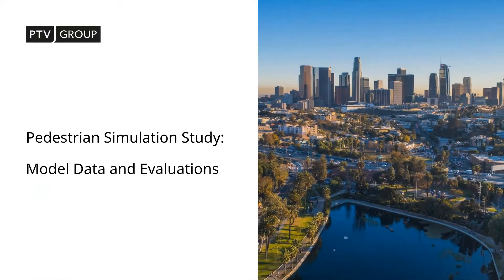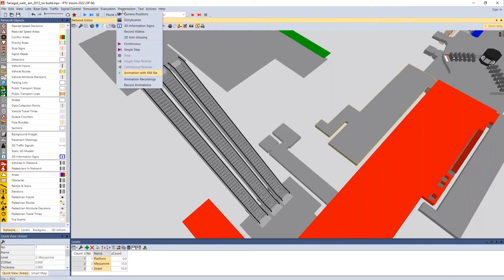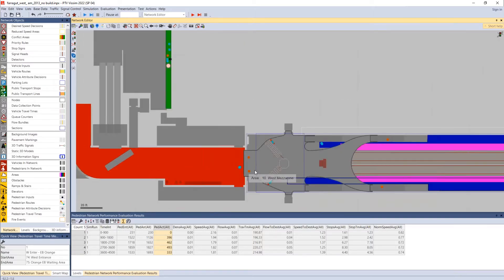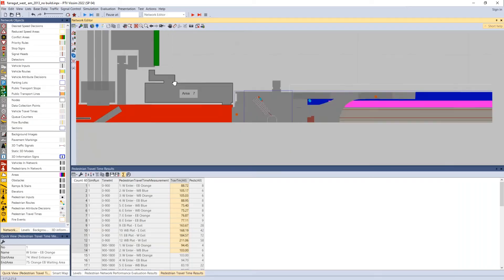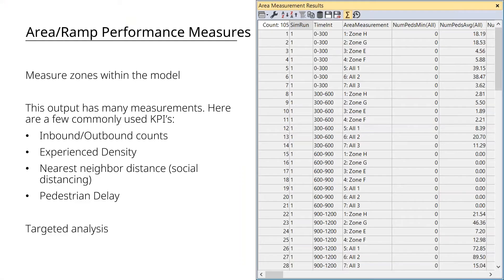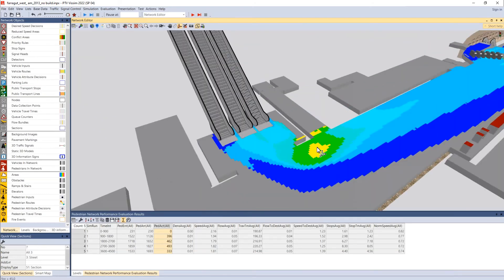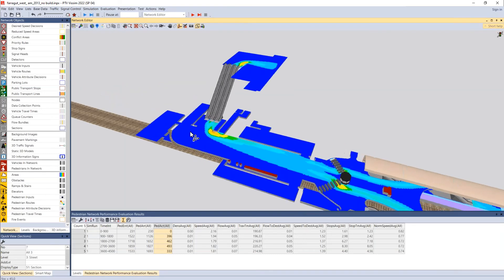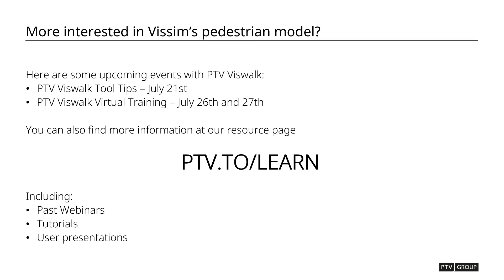Introduction to PTV Viswalk - Part III Model Data & Evaluation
PTV Vissim can model various types of modes including pedestrians. In this session, you will learn how to start modeling pedestrians in PTV Vissim for your multi-modal analysis.